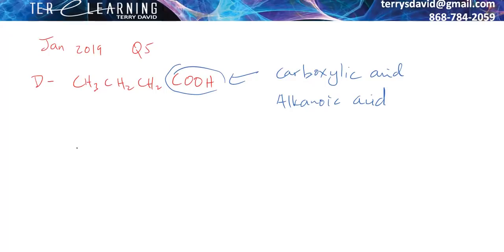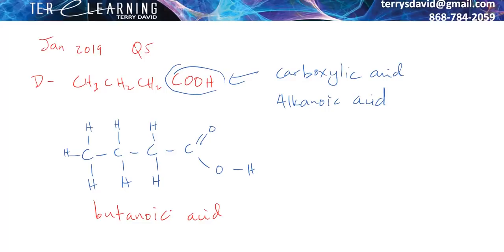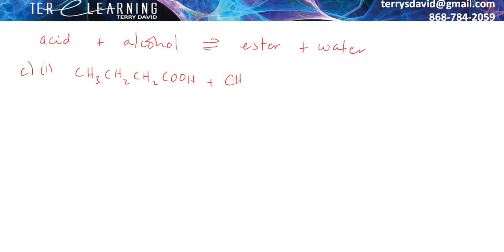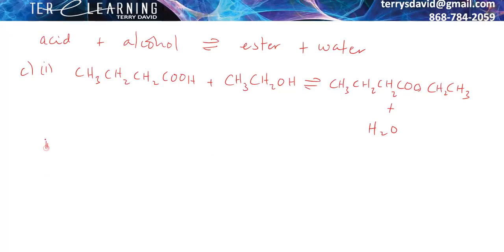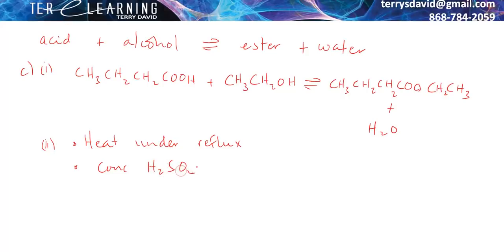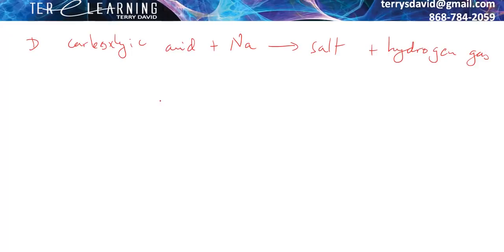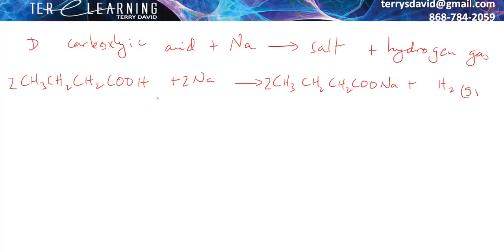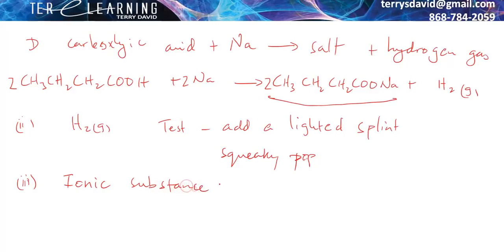CSEC Chemistry - January 2019 Q5